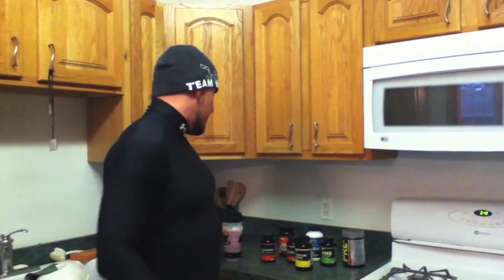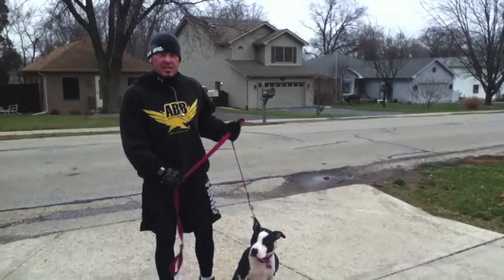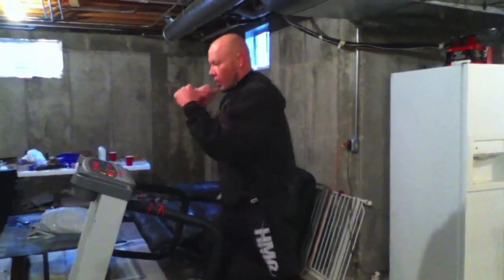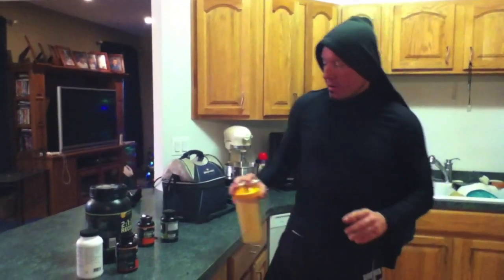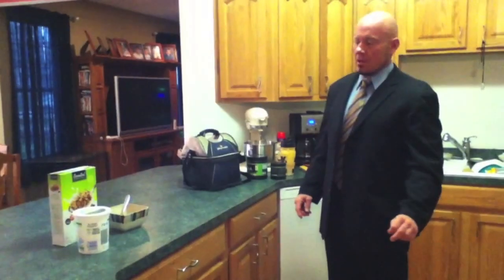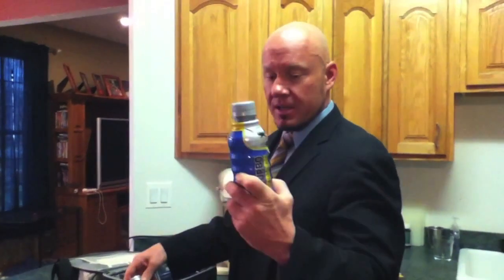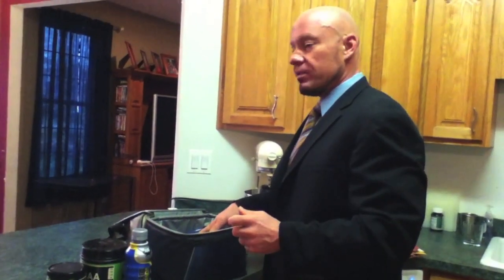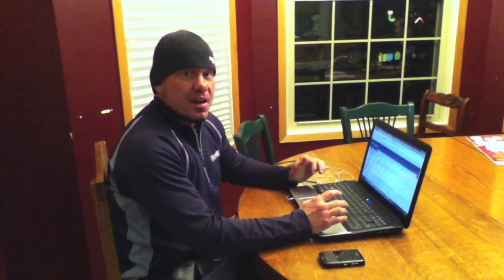A Day in the Life of Mike Kurzeja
Check it out as we take a peek into the life of professional boxer Mike "Kujo" Kurzeja!